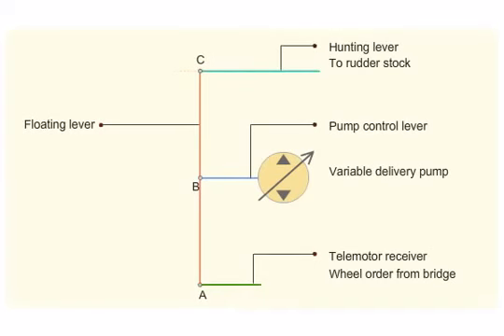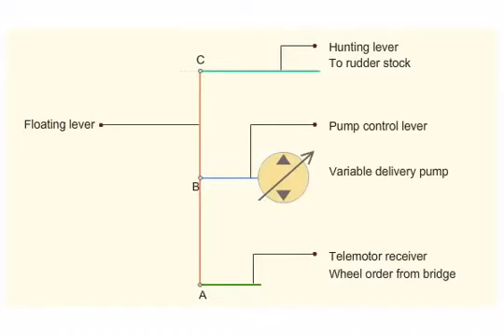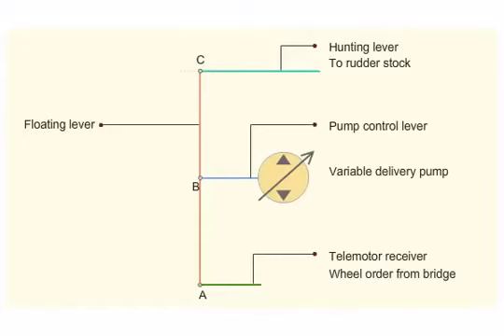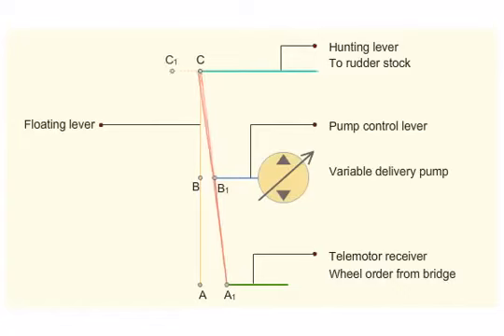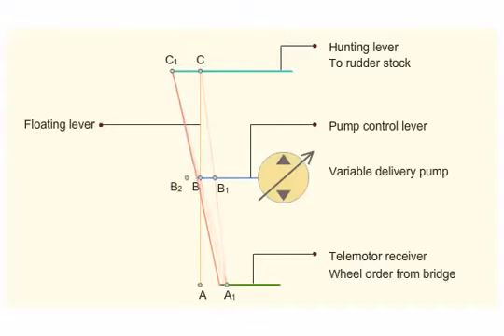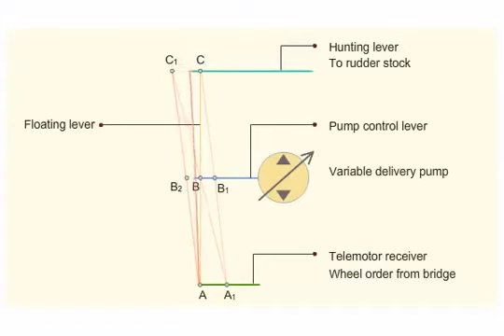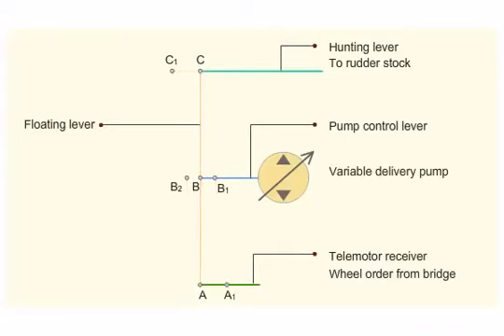The sailors confession -The Hunting Gear Mechanism In Steering Gear System.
The sailors confession.